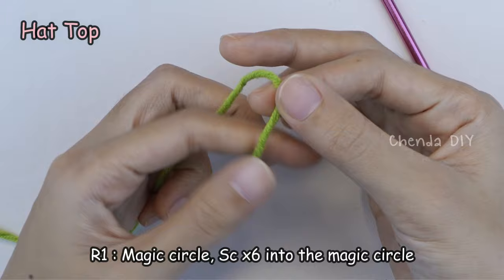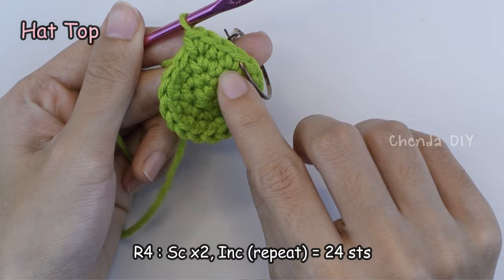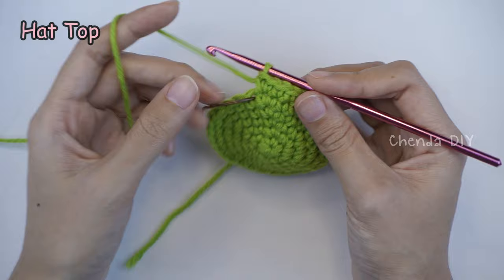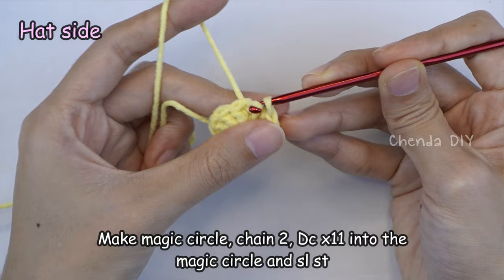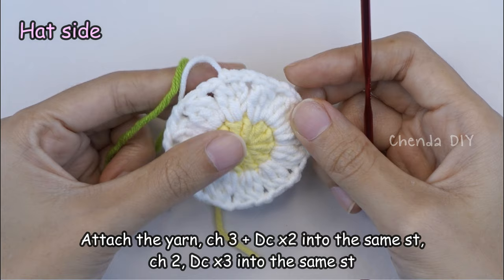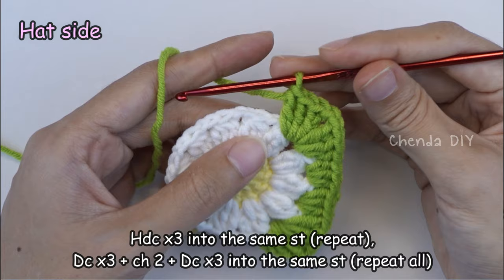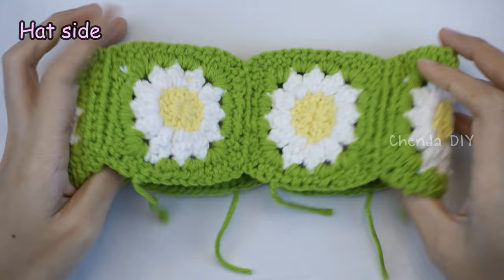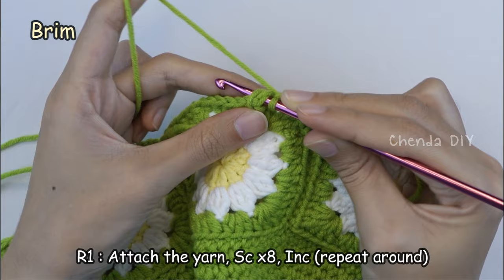Easy Crochet Daisy Bucket Hat Tutorial | How to Crochet Bucket Hat | Chenda DIY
Hi, Everyone. In today's video, I wanna show you how to crochet daisy bucket hat. Please enjoy the tutorial & Stay safe, crochet with me.

::::::ABA BANK::::::
00:00 | Intro
00:26 | Materials & Abbreviations
00:37 | Hat Top
13:39 | Hat Side
40:35 | Brim
52:38 | Done & Thank You For Watching